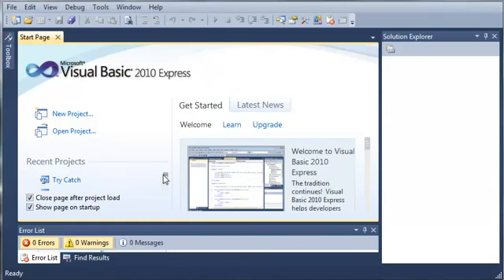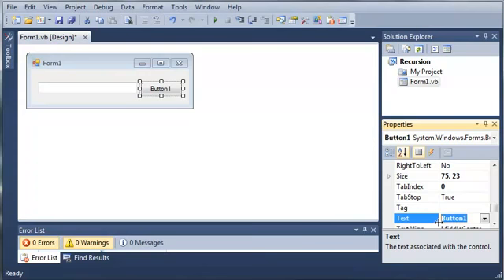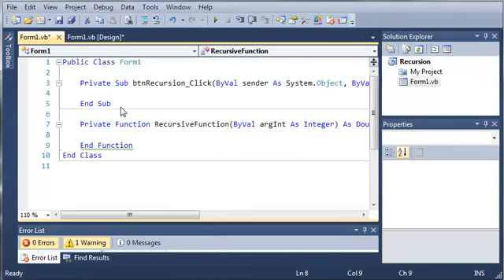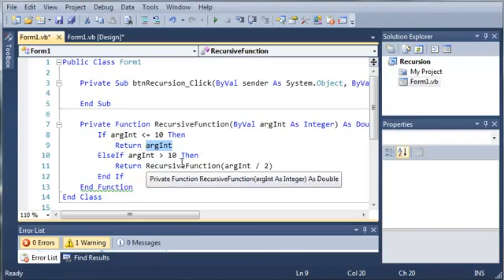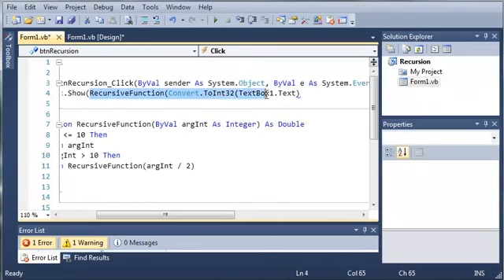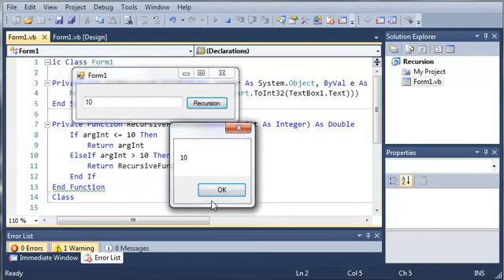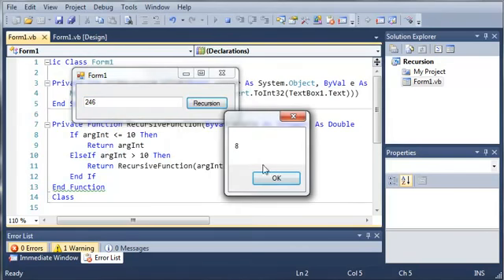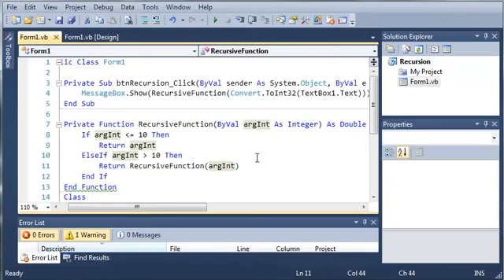_Visual Basic Tutorial - 139 - Recursion = BY ARMAN